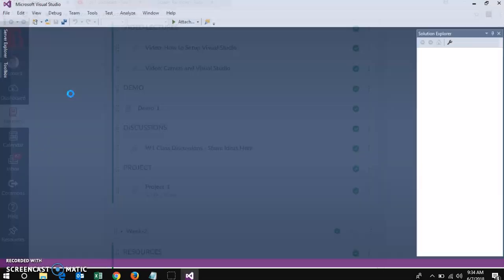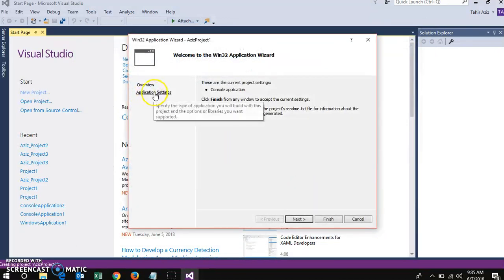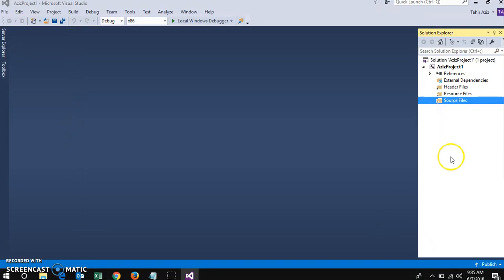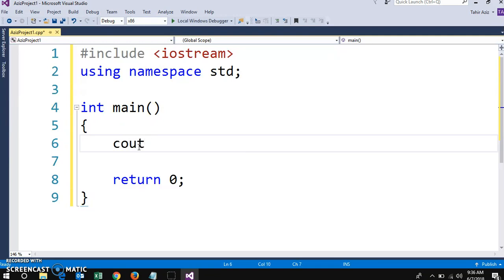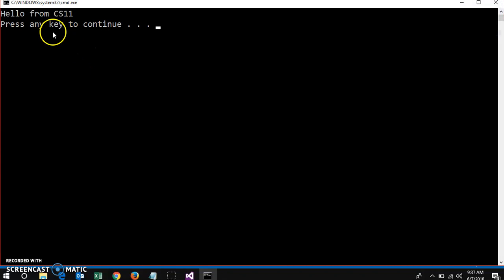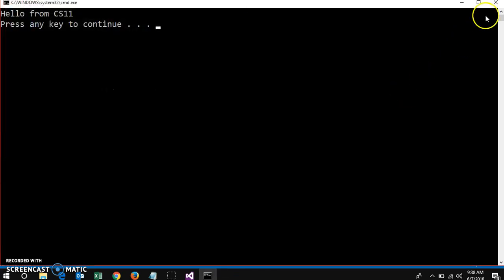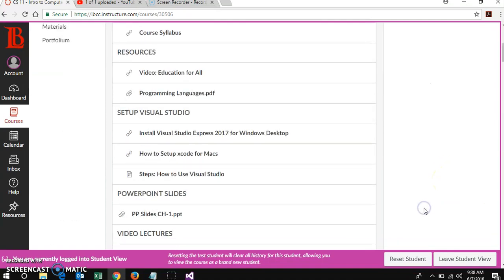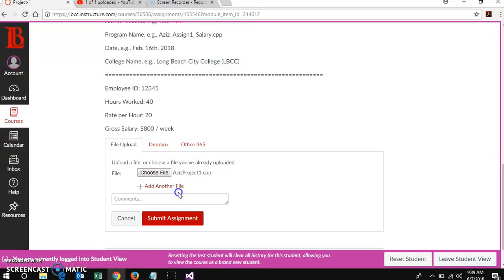Create and Upload a CS11 Project